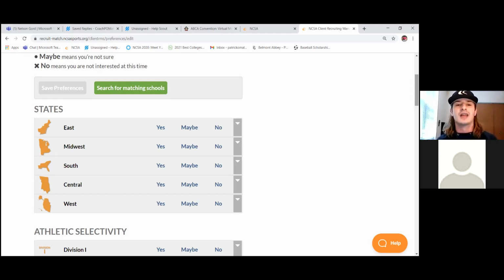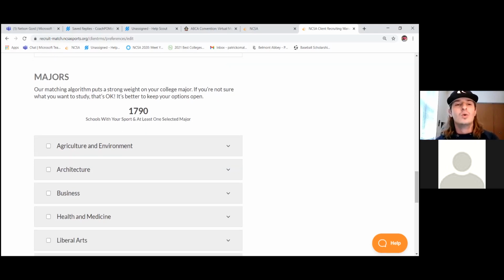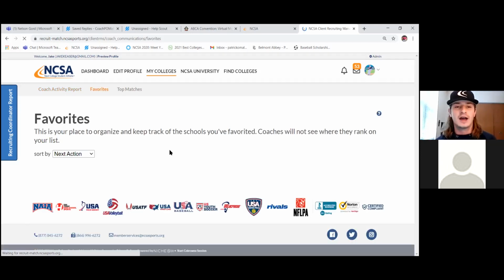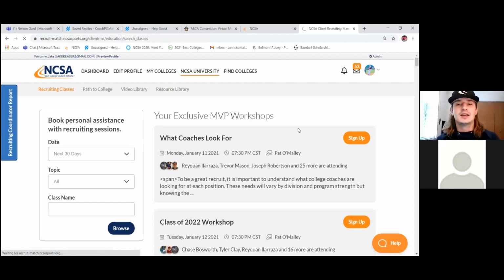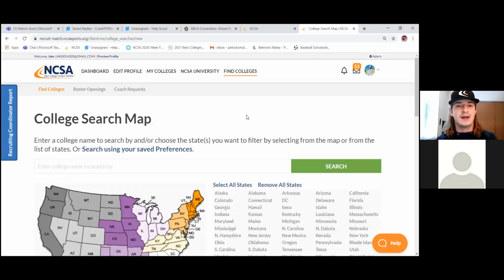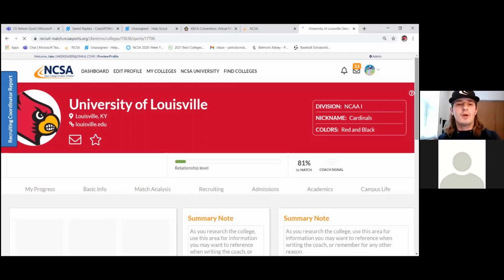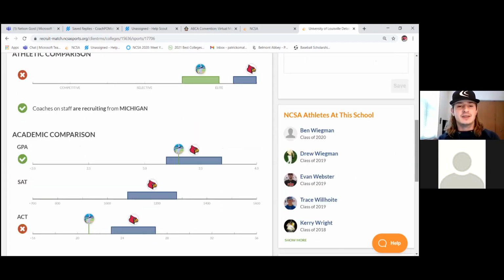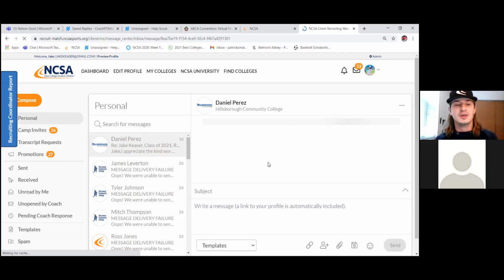NCSA Profile & RMS Demo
Pat O'Malley, NCSA Head Recruiting Coach, walks you through the tools and resources within the NCSA Recruit Management System